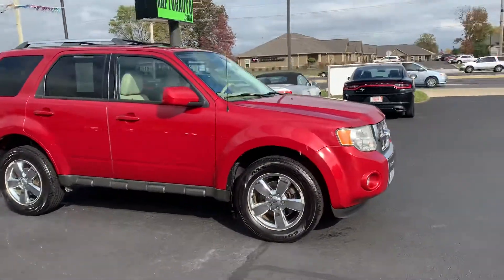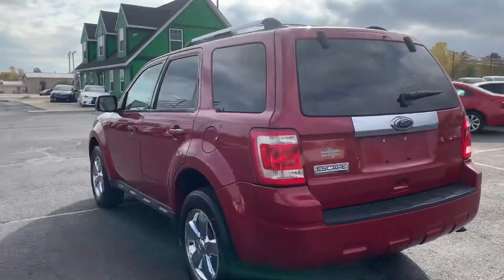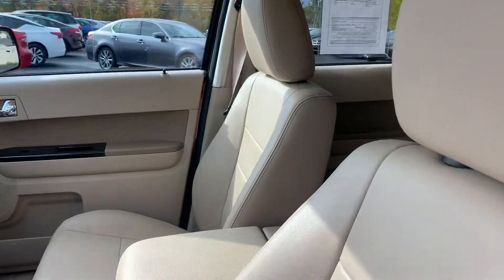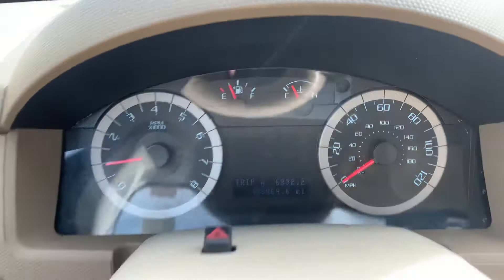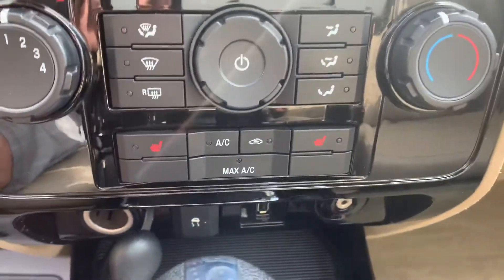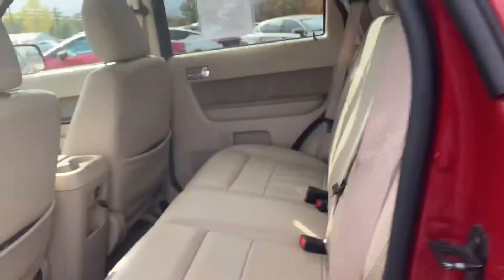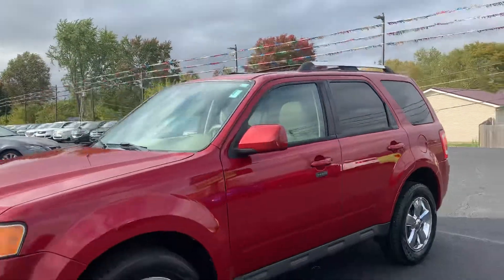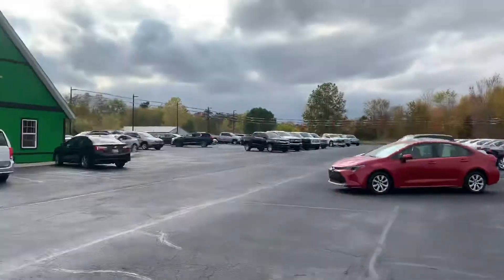2010 Ford Escape Fort Wayne, IN 46818